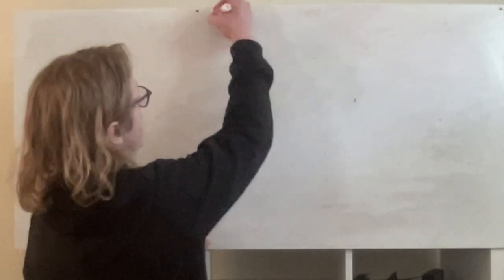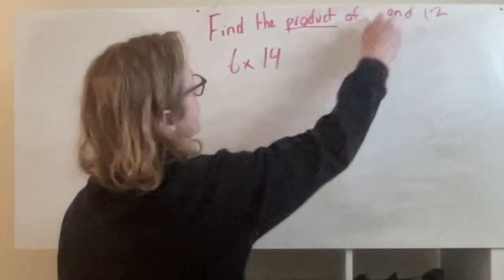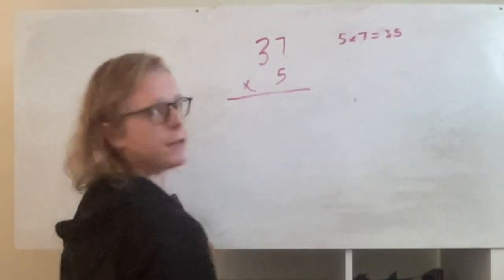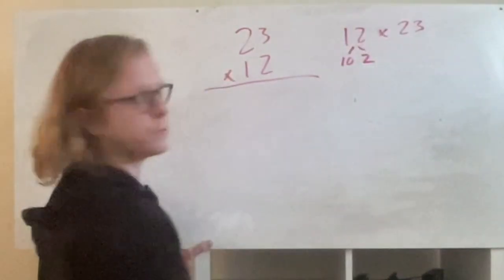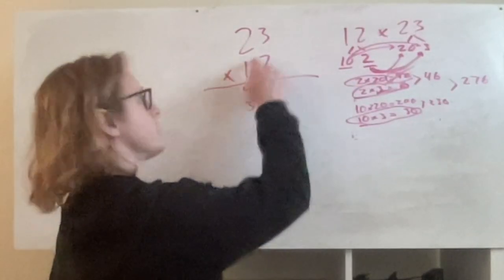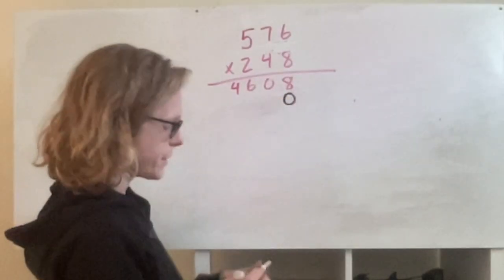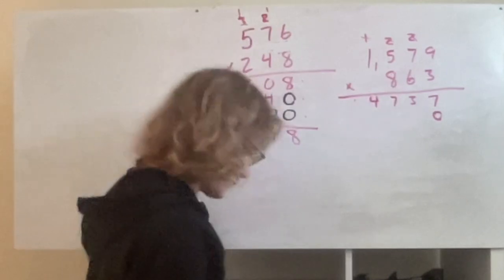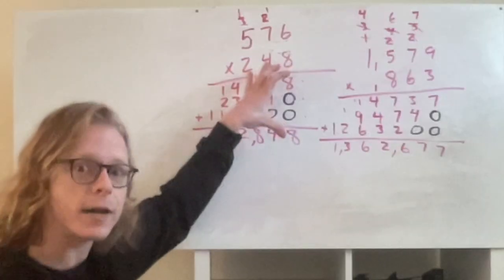7: Mastering Multiplication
In this video we go over the multiplication algorithm